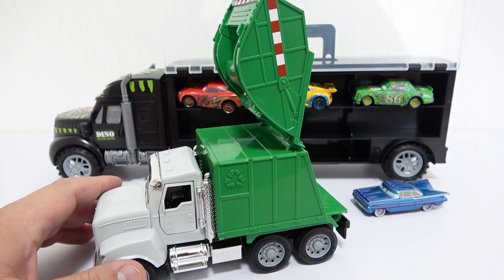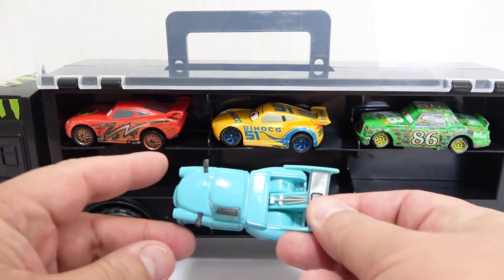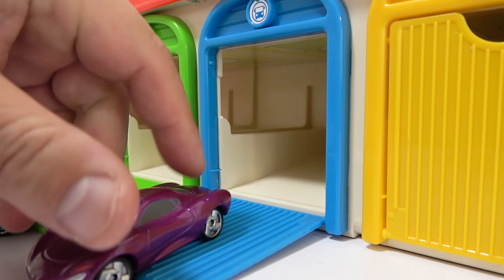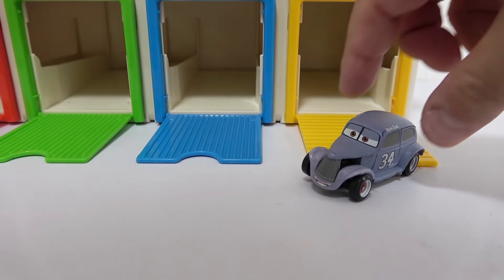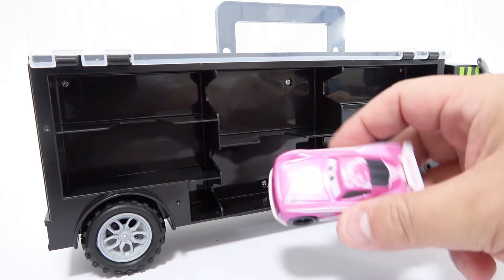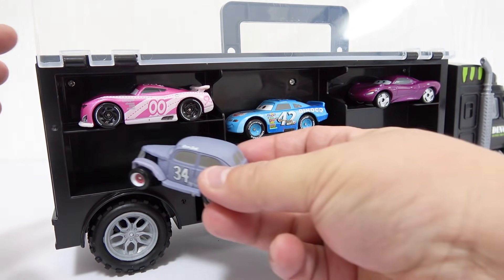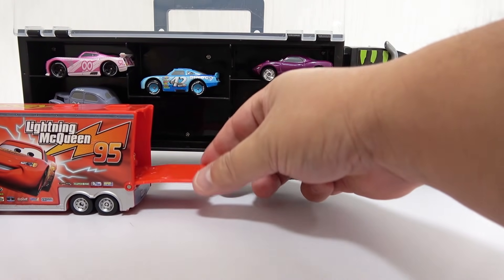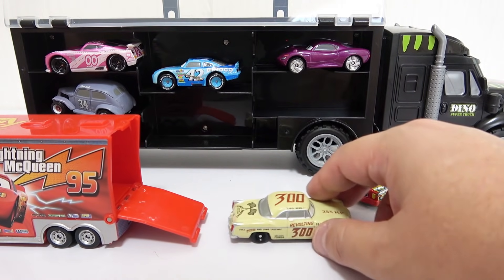12 Disney Cars & Big Black Cleanup Convoy! !!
Today, I played with a Disney Cars miniature car and a big black cleanup convoy truck. A big black truck will store the cars. The side wing doors of this truck are transparent, so you can see the cars inside.